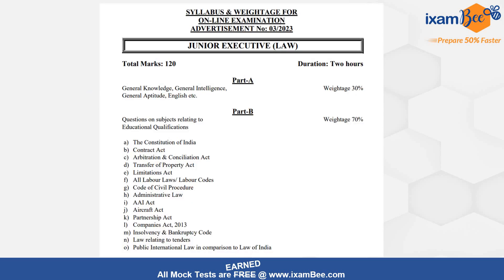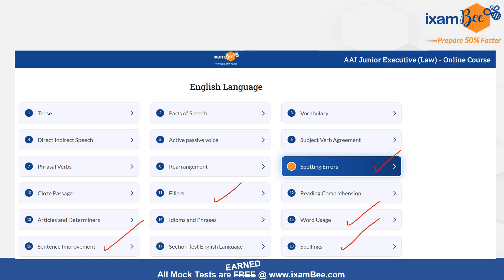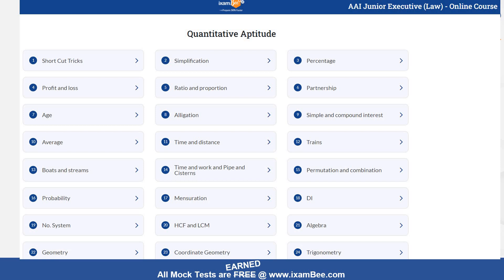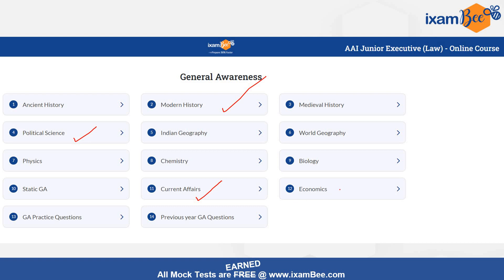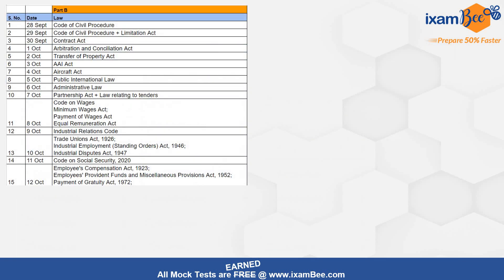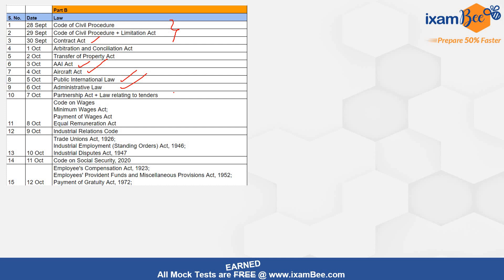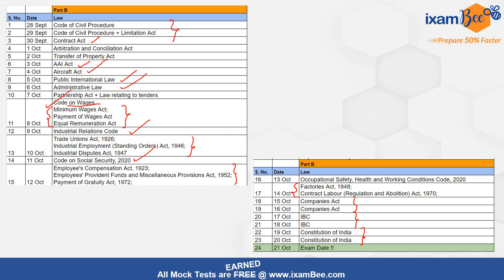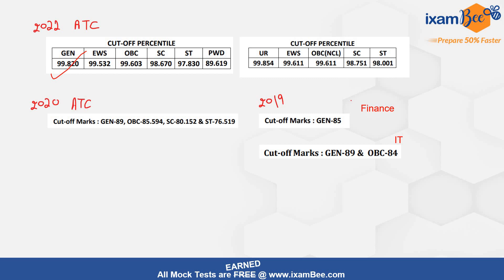AAI JE Law 2023 | Last 22-23 Days Preparation Strategy | What should be your target score?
👉Airport Authority of India Recruitment of Junior Executive Law Online Course